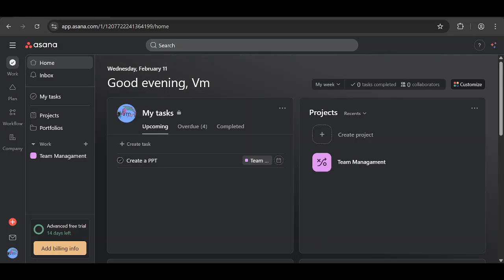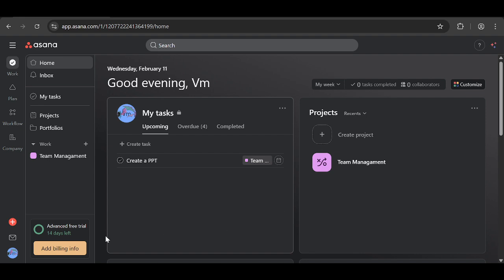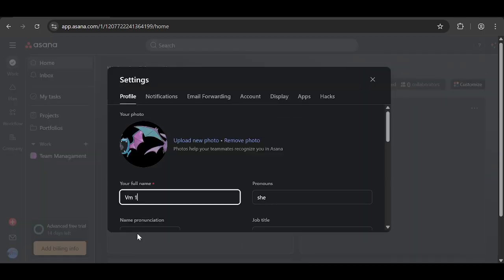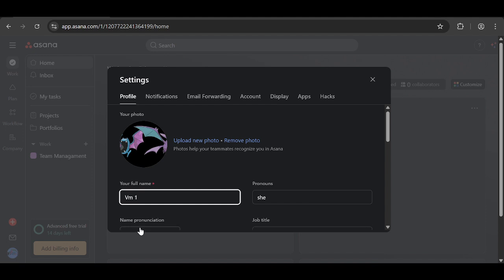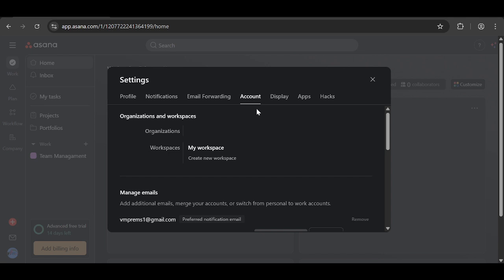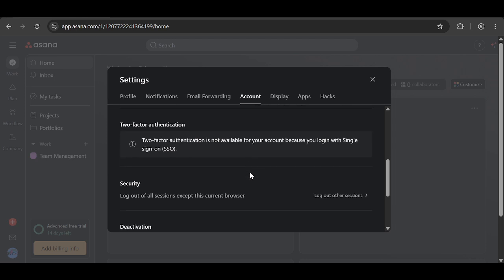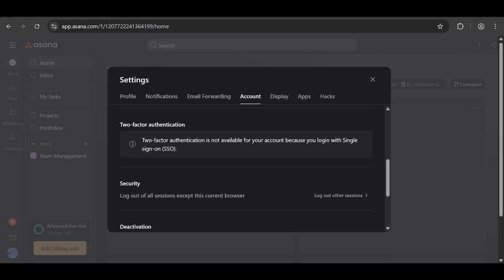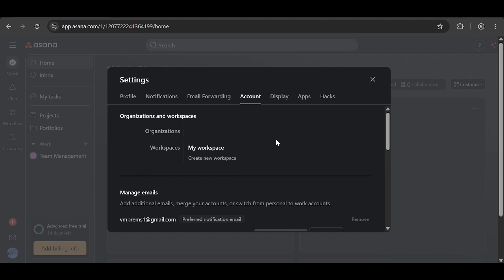How to Enable Two Factor Authentication in Asana 2026 (Secure Your Asana Account Easily)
how to enable two factor authentication in Asana in this quick step-by-step guide. If you want to add an extra layer of security to your account, this tutorial shows you exactly where to turn on 2FA inside your Asana settings.

This video is perfect for team members, admins, freelancers, and project managers who manage important projects in Asana. You’ll see how to access security settings, set up two factor authentication using an authenticator app, and confirm your setup properly.